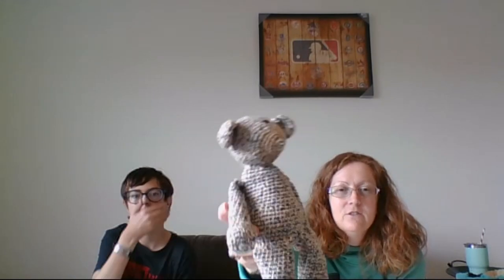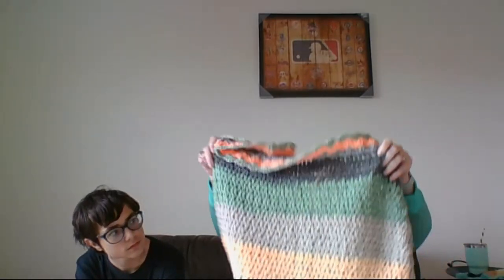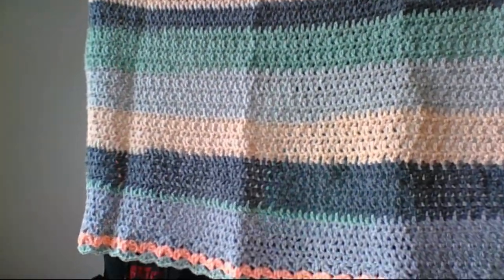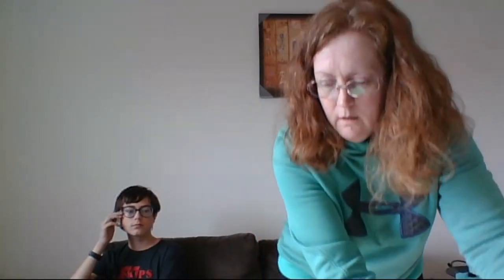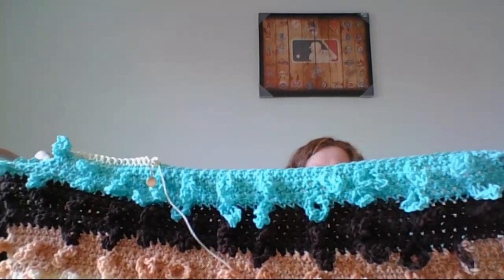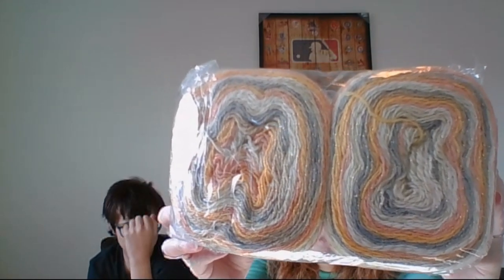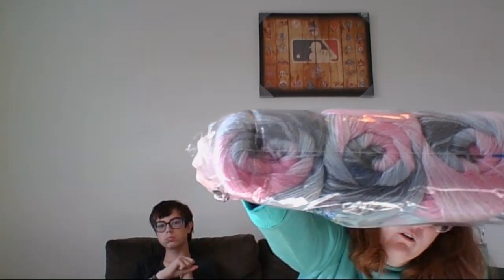YDCTv Yarn Vlog-just a little yarnny chit chat 2019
YDCTv Yarn Vlog- just a little yarny chit chat 2019
This weeks chat is extra special we have a surprise guest along with a few announcements one you MUST hear! Check out the finished object for the week and WIP of the week. All of the fun going on in my section of the crafting world. Join me in my fiber collecting and stitching enthusiasm having a great time crocheting every Tuesday.

OFFICIAL RULES
TO ENTER:
answer the question in the video

no purchase necessary to win

Starts July 30th Ends July 31st at 11:59pm CST Two winners chosen via random YouTube Comment picker on Aug 1st and the winners announced the same day via YouTube video

This is open worldwide but void where prohibited.

APPROX Retail Value $13.99 per box
Winners will need to contact Yarn Dragons Creations by email at with Winner in the subject title along with shipping information no later than August 8, 2019.